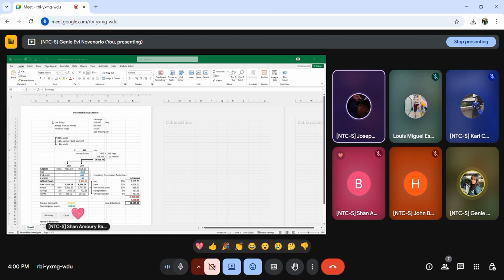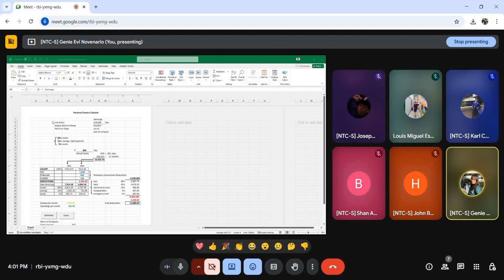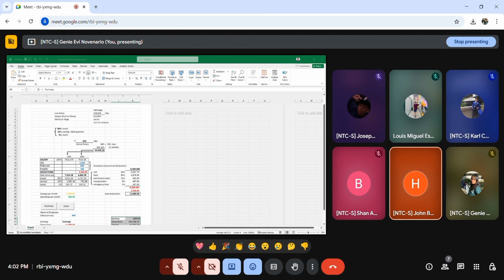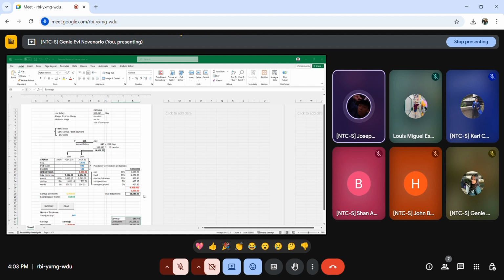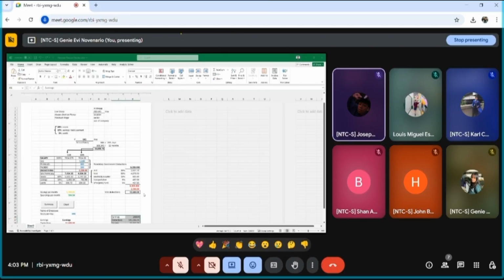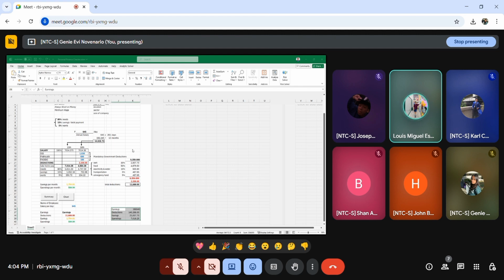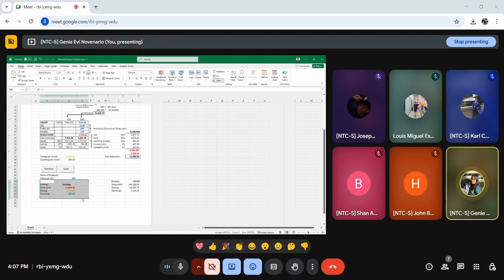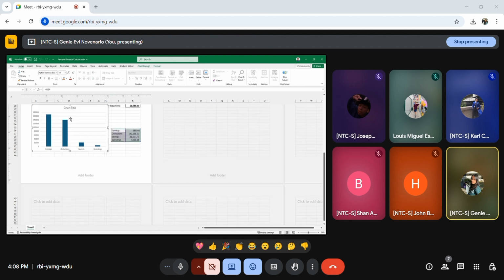Personal Finance Tracker - Macro to Excel